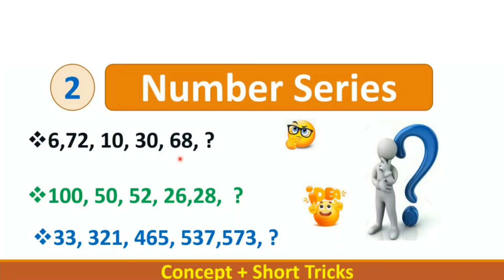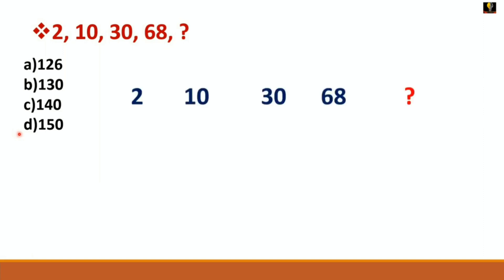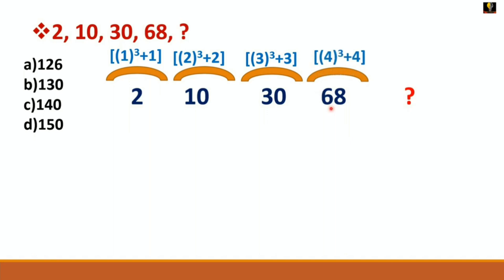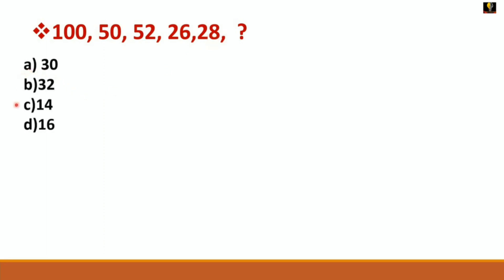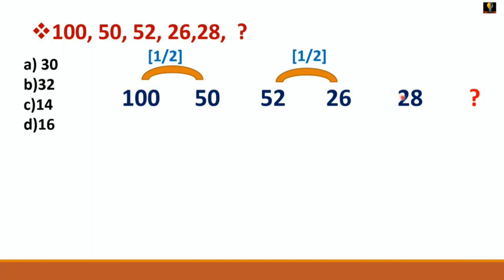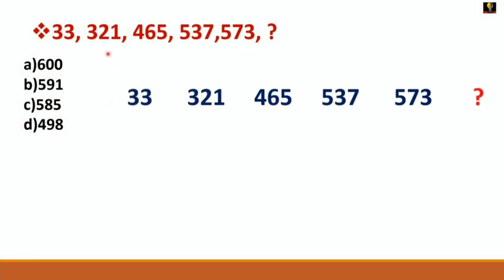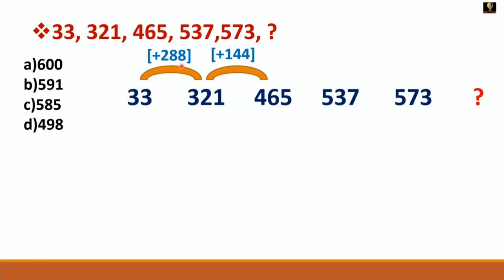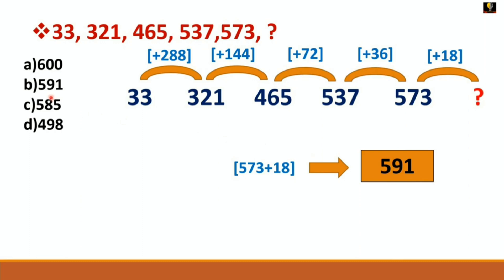Number Series | number series reasoning tricks | Imran sir maths#maths